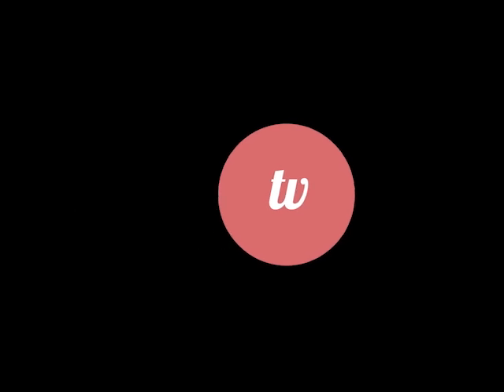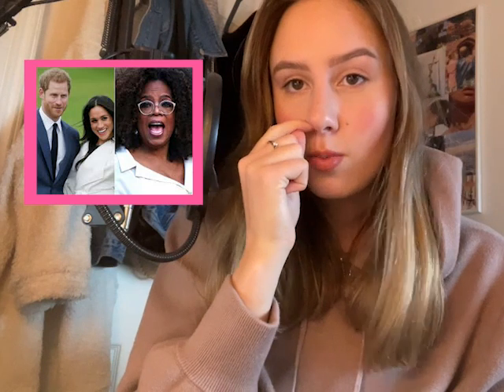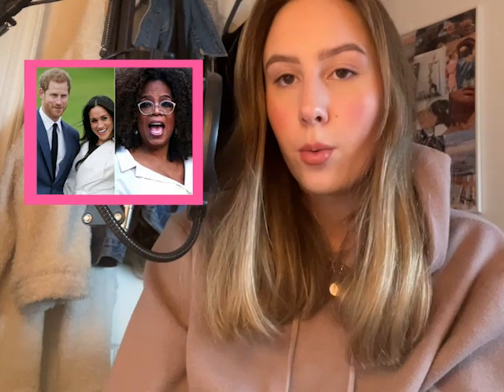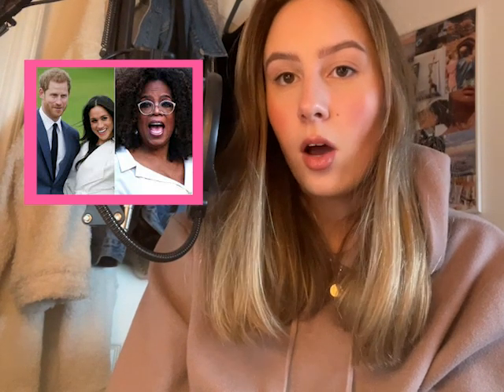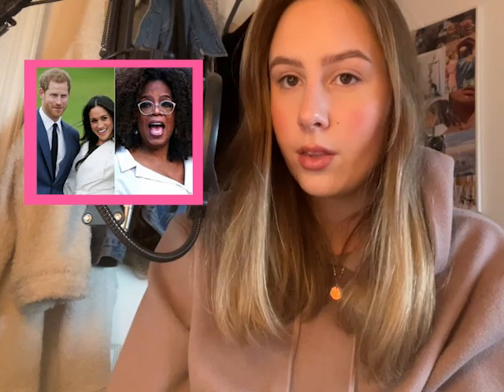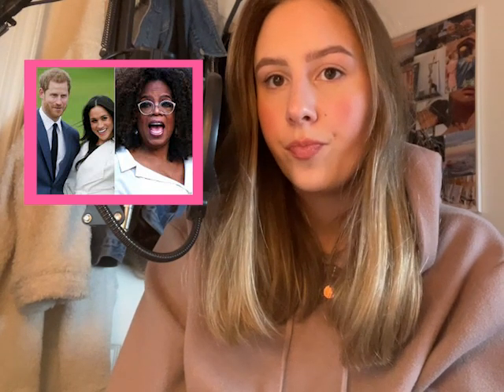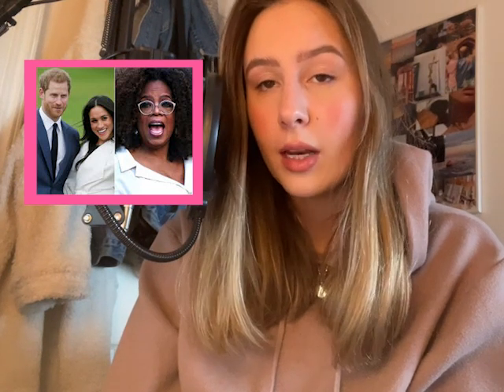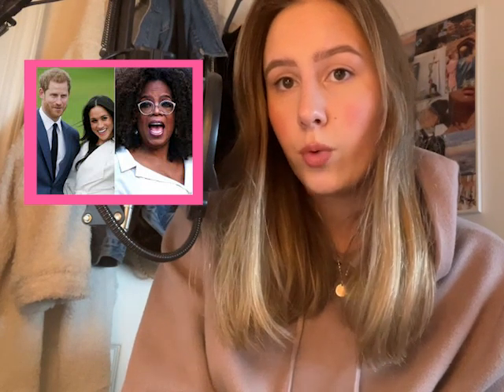DCUtv NewsWire March 14th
Catch up oon the latest news with the NewsWire Team!!